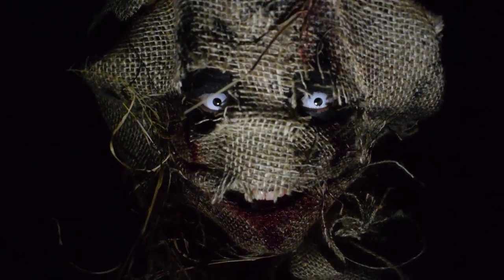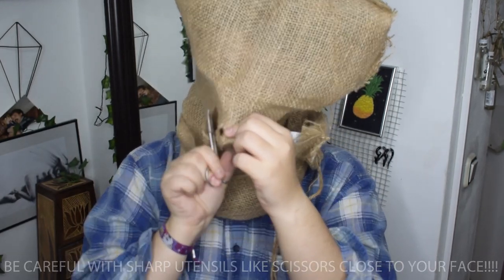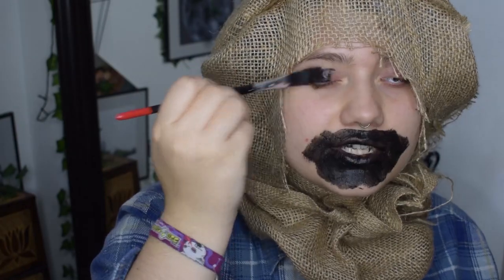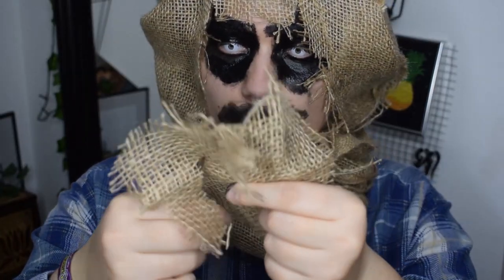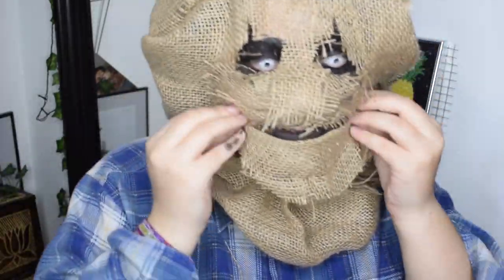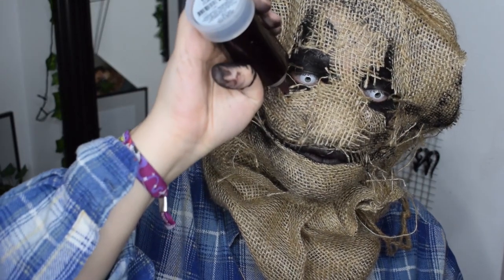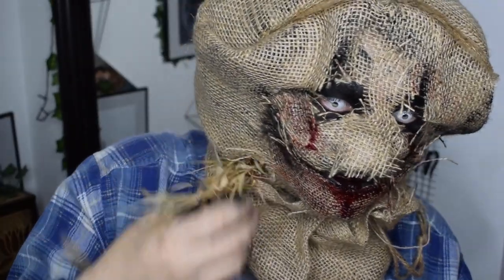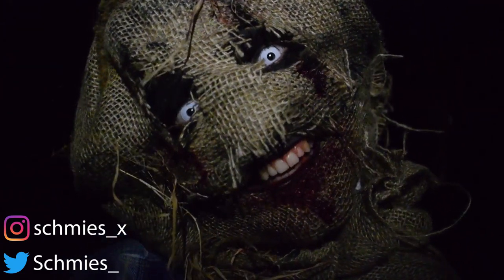HORROR SCARECROW TUTORIAL | Halloween Costume | LizzySchmies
This is halloween, this is halloween.
My favorite time of the year it coming - HALLOWEEN.
AND I WANT IT TO BE SPOOKY AS HECK!
I thought I would make a creepy edition of a scarecrow and show you how I achieved this halloween costume or look.

Music is going to be included later!